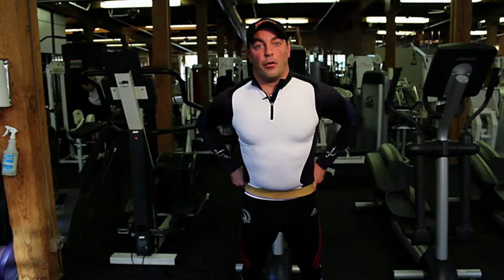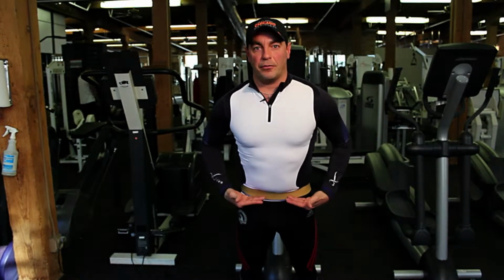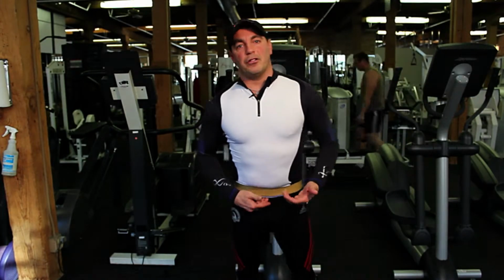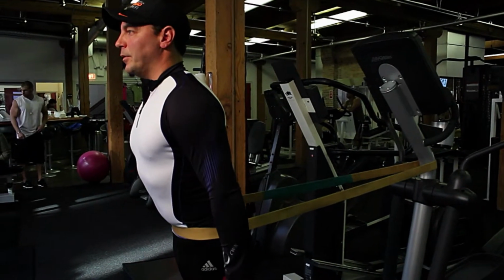The Trainer's Gym: Ray Pelelas on Running Part 1